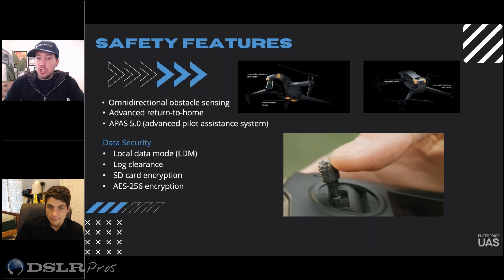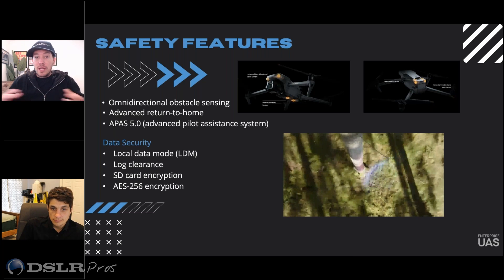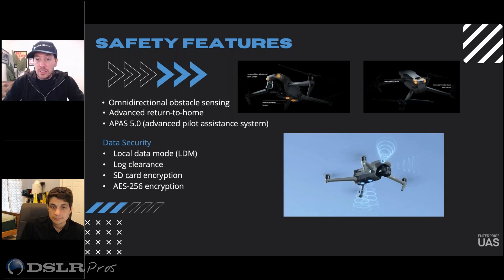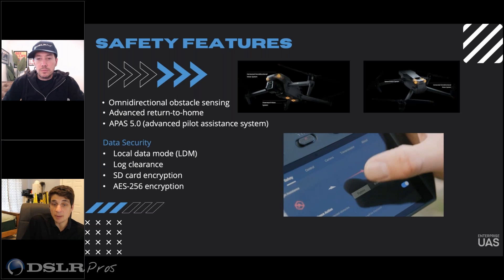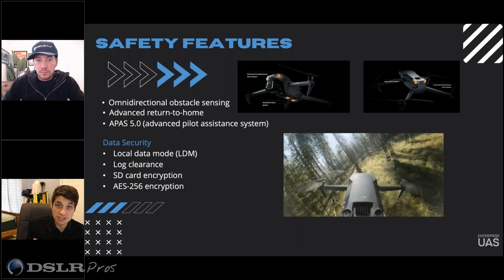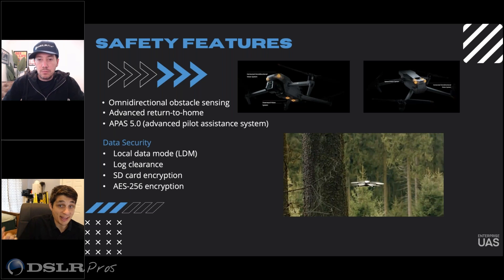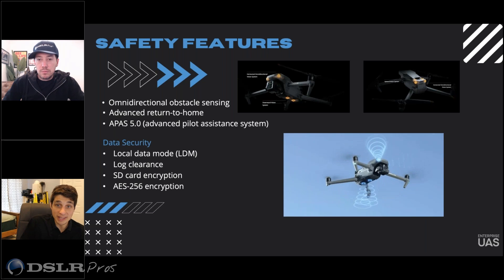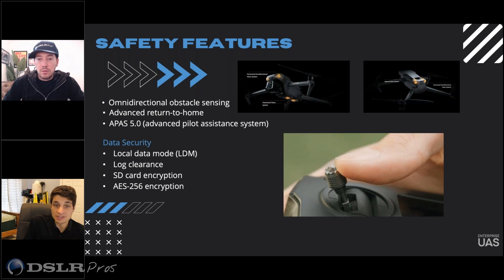DSLRPros Webinar Excerpt | Mavic 3 Enterprise Series - Safety Features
🌟Join Enterprise UAS EVP Randall Warnas and DJI Solutions Engineer Kyle Miller as they discuss everything you've wanted to know about the DJI Mavic 3 Enterprise Series.

Webinar excerpt mavic 3 enterprise series safety features by DSLRPros